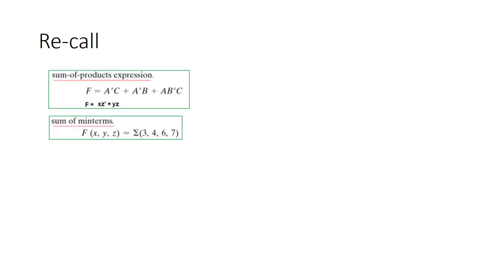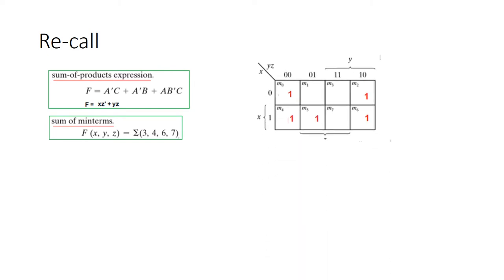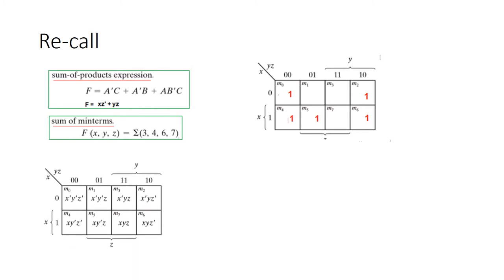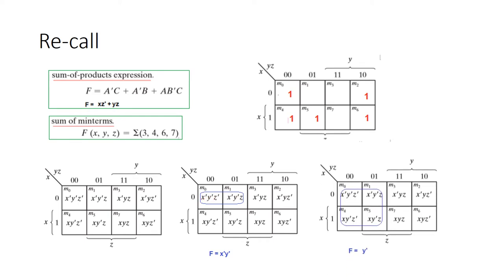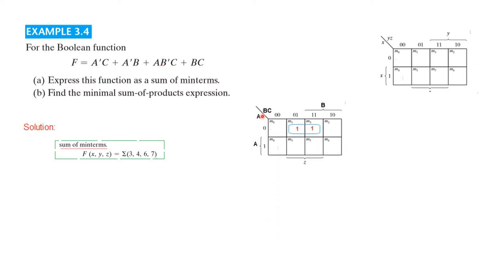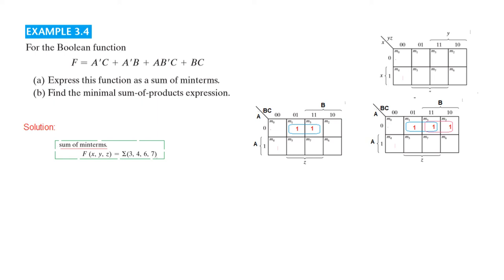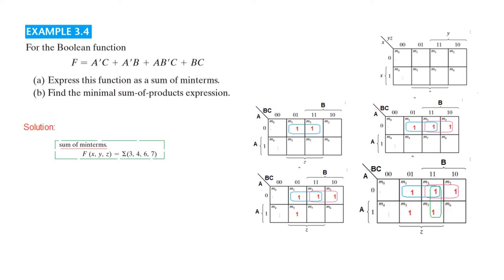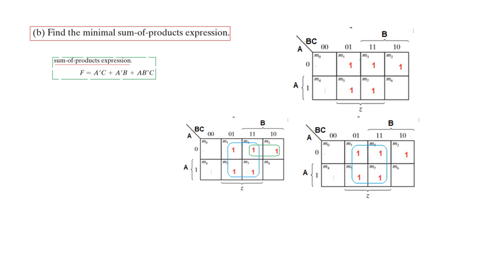K- map || Karnaugh Map || Example 3.4 || (English) (Morris/Mano) || DLD 3.2(2)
Example 3.4 || (English) (Morris/Mano) || The video explains solved example 3.4 in a simplified manner

Example 3.4:  For the Boolean function
F = AC + AB + ABC + BC
 (a) Express this function as a sum of minterms.
 (b) Find the minimal sum-of-products expression.